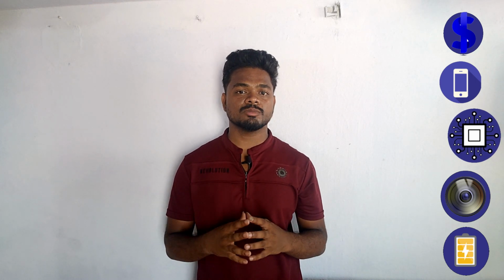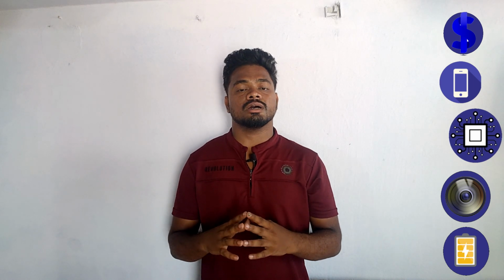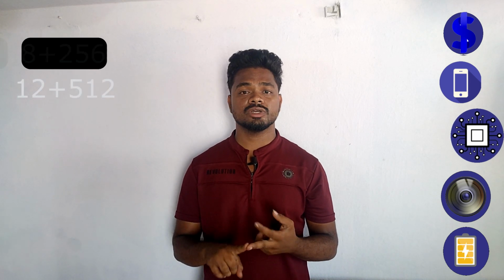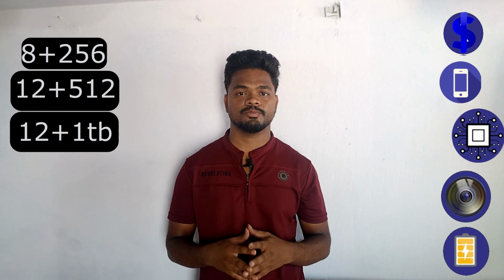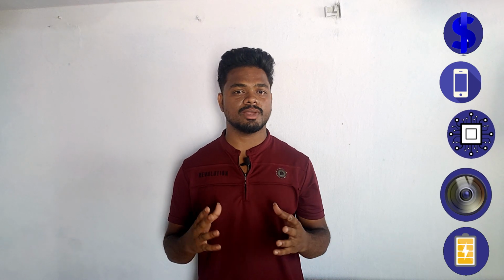Moto Edge 50 Ultra Features and Price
this Moto Edg 50 Ultra Features and Price || Moto Edge 50 Ultra  video is not a moto edge 50 ultra unboxing or moto edge 50 ultra reviw video in this video i have explained each and every single feature of this mobile so watch this video until the end to know about everything
so watch the video until the end to know about the best mobile

Best mobiles buying links (Some Mobiles Prices May Vary)
1st Mobile
3rd Mobile
4th Mobile
5th Mobile

To See More Cool Stuff Posted for u